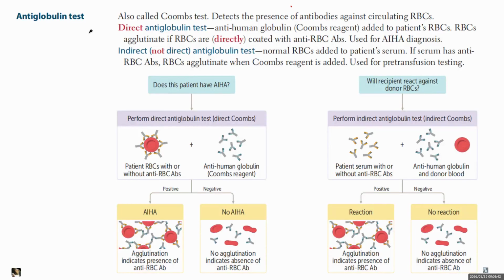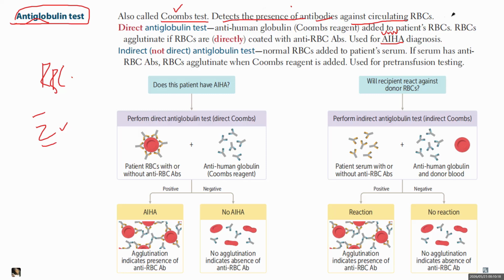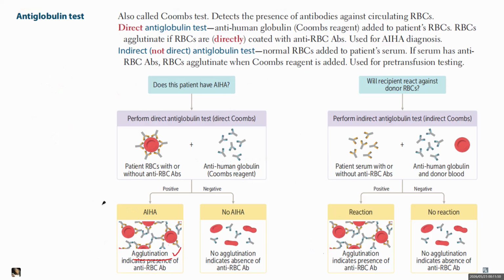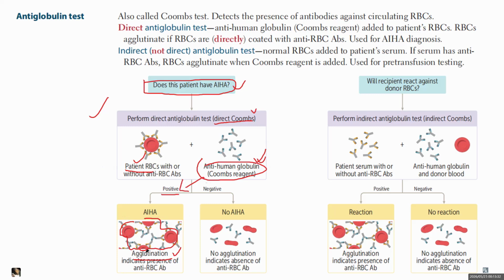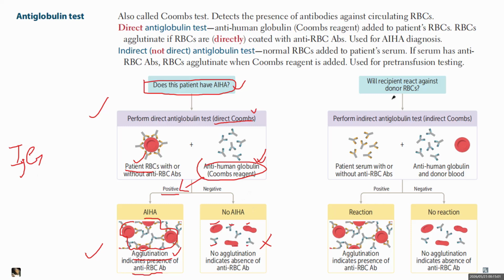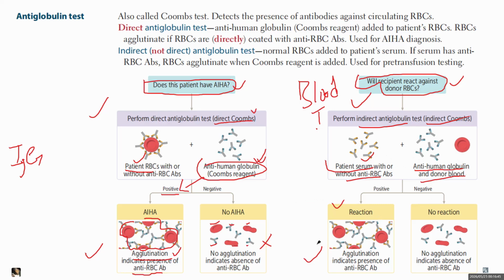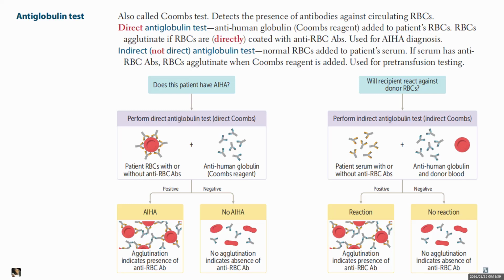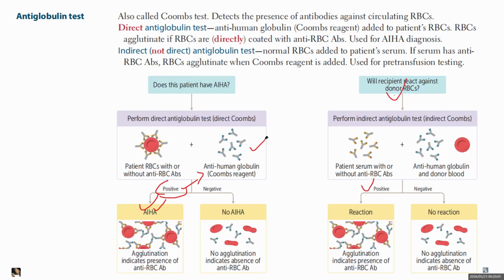Coombs test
Hematology and Oncology-Physiology